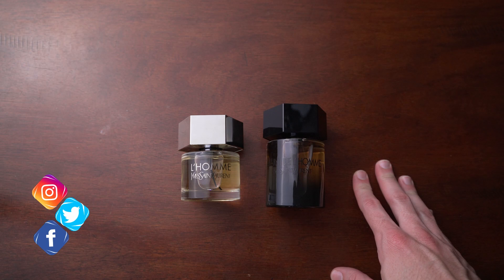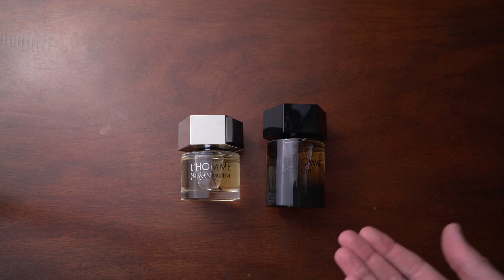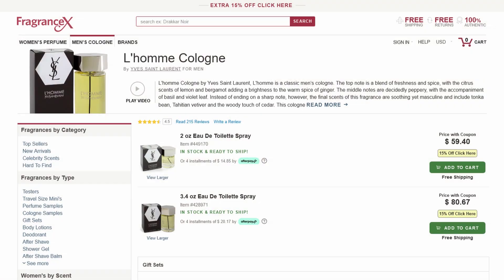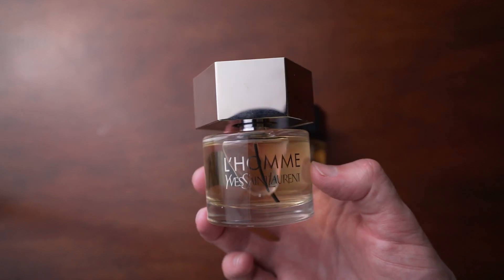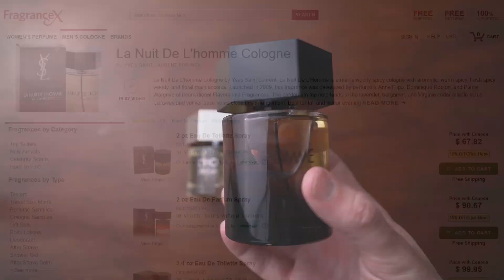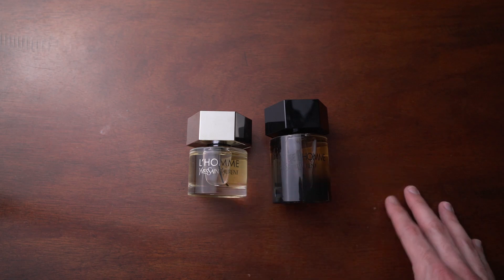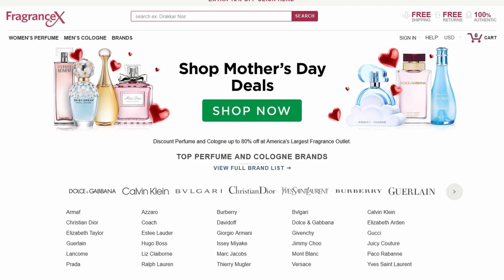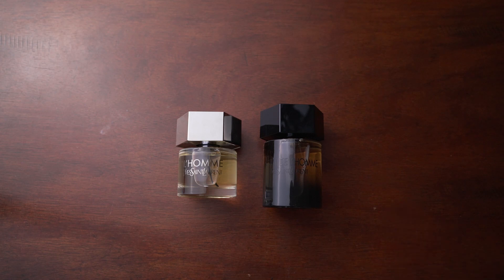Easy Two Bottle Fragrance Collection: YSL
Here are two easy choices from YSL to make a perfect two-bottle collection.